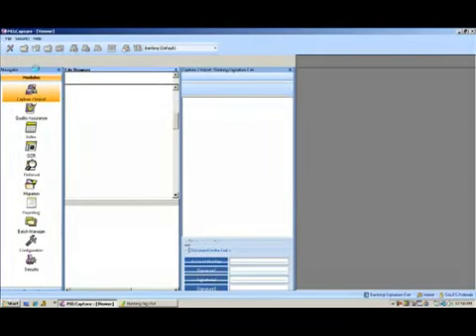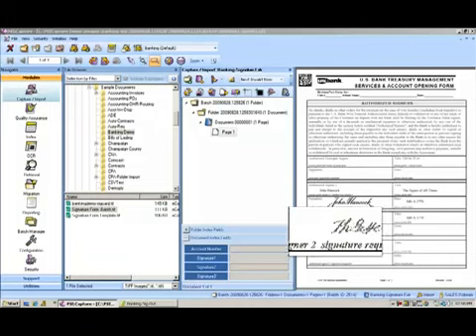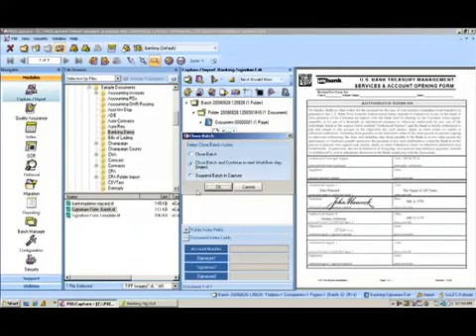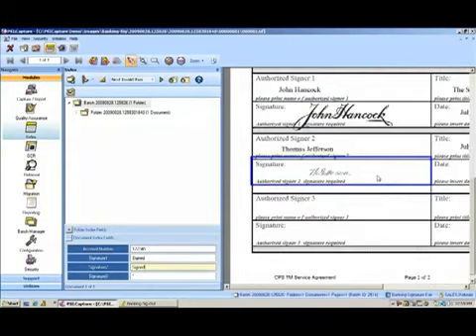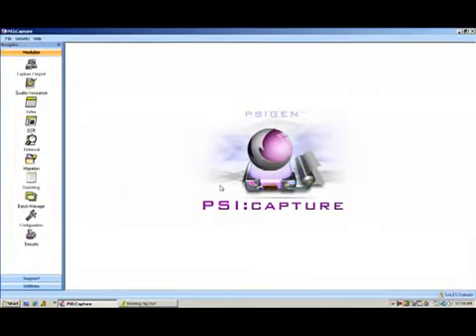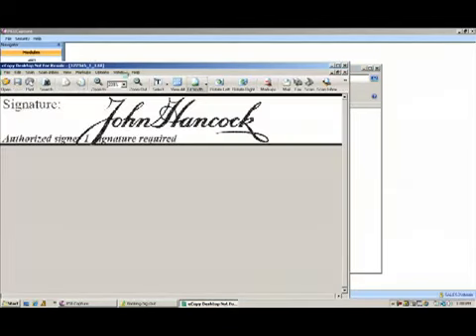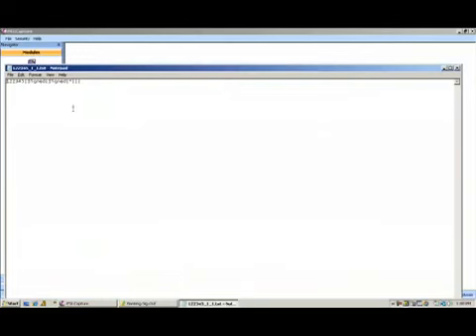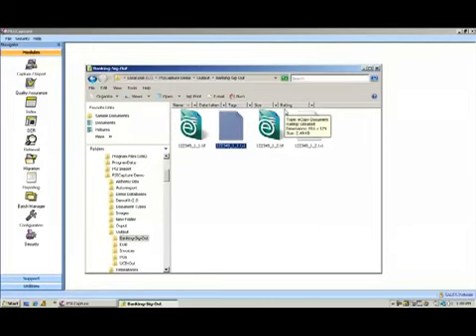Capture - Banking Signature Extraction using Image Processing Profiles, QDoxs